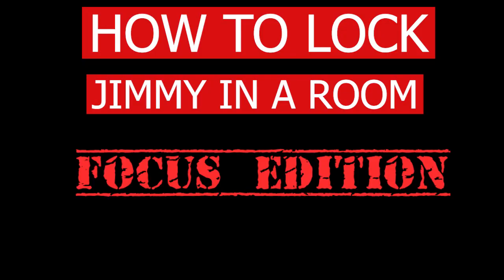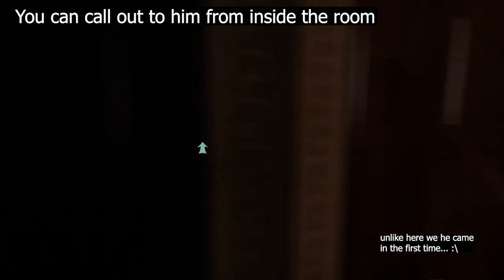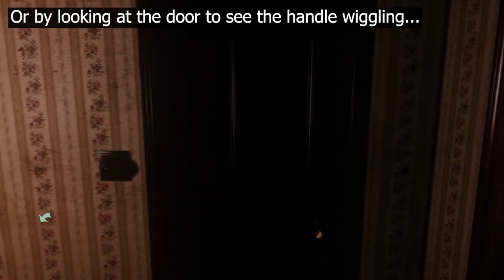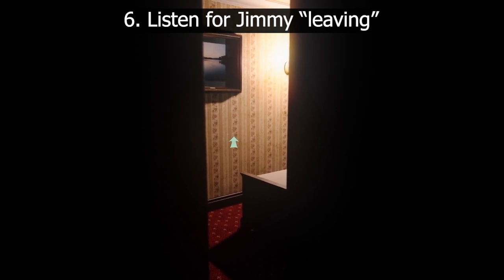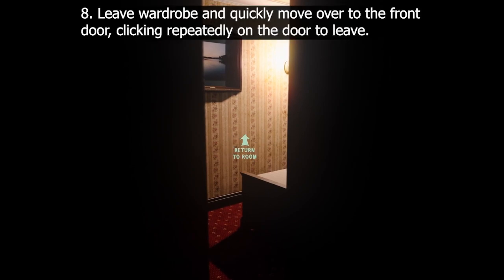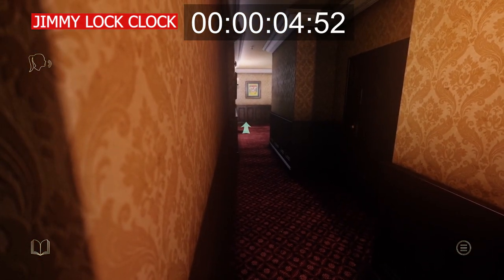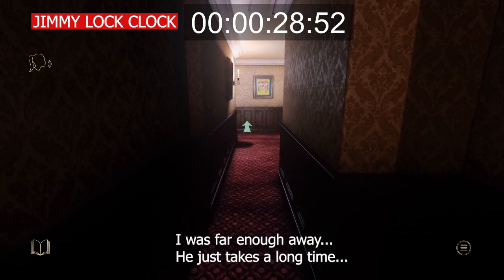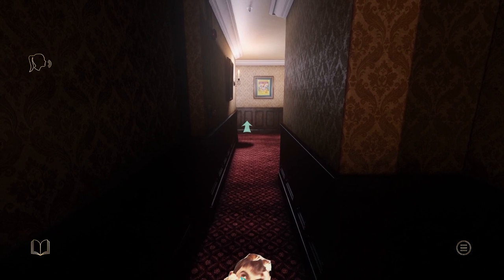How to Lock Jimmy in a Room (Improved) | At Dead Of Night Guide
After the feedback from the other lock Jimmy up video guide, I threw together this video in the hopes of allowing you to hear the audio cues and clearing up common questions.
Everything you need to lock Jimmy up in At Dead of Night is here! Good luck escaping the bonks and the Hotel.